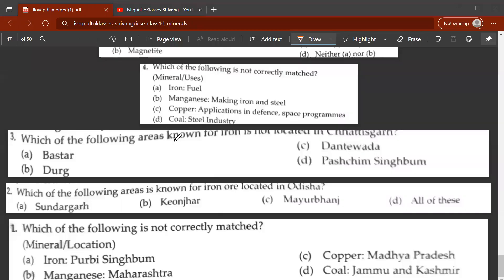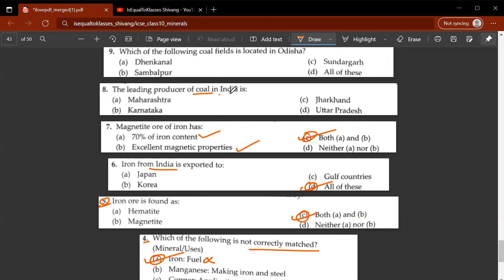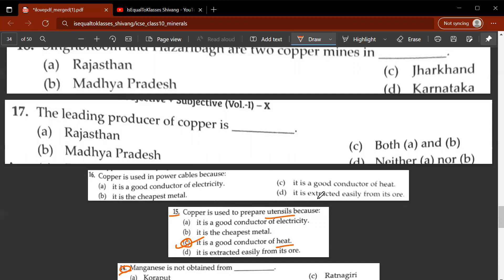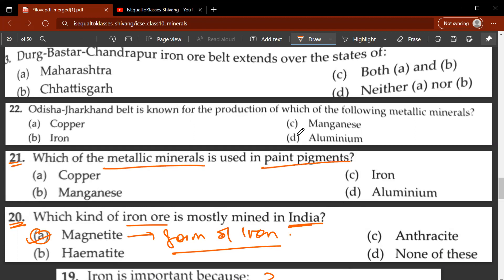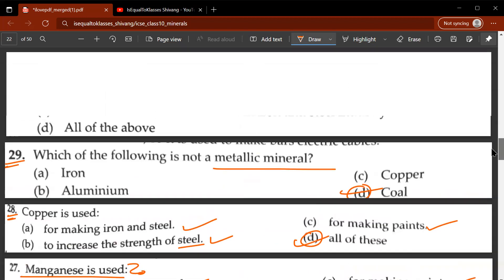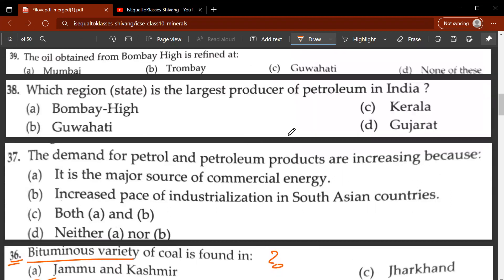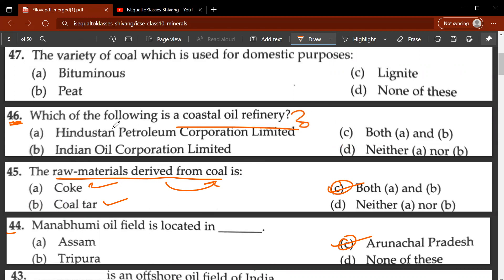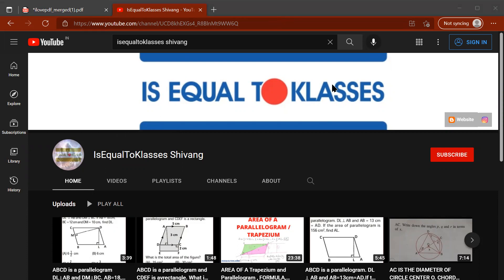Mineral Resources ICSE Class 10 Geography mcqs important questions notes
Mineral Resources ICSE Class 10 Geographymcqs important questions | Mineral and Energy Resources | Iron ore, Manganese, Copper, Bauxite – uses and their distribution

✔️ Class: 10
✔️ Board: ICSE CBSE
✔️ Subject: GEOGRAPHY
✔️ Chapter: MINERALS

mineral and energy resources class 10 icse notes pdf
icse class 10 geography mineral and energy resources notes
mineral and energy resources class 10 icse questions and answers
minerals and energy resources class 10 icse pdf
mineral resources class 10 icse questions
icse class 10 geography chapter wise questions
mineral resources class 10 icse mcq
mineral and resources class 10 icse
What is a mineral Class 10 ICSE?
Which ICSE book is best for Geography 10?
Is ICSE Geography easy?
What are minerals in geography class 10th?